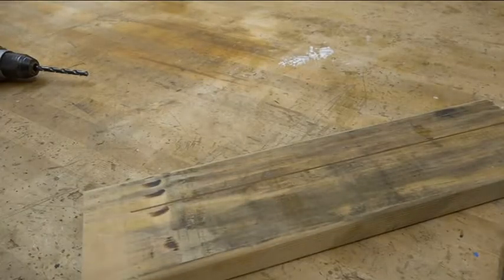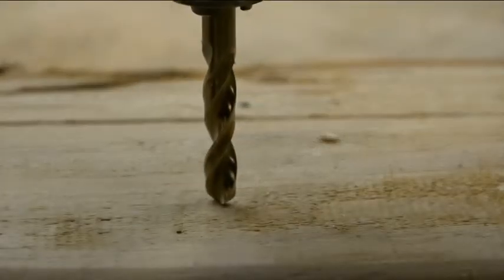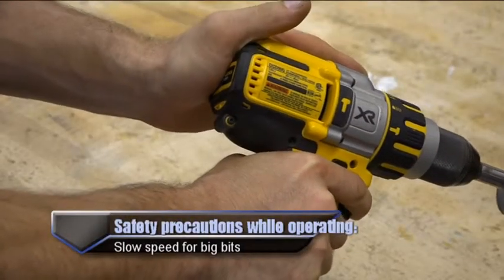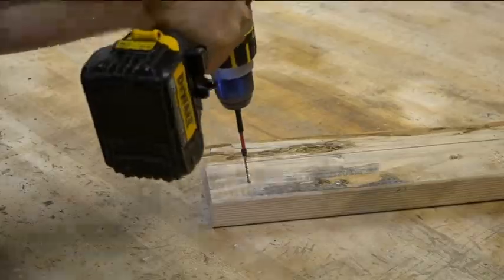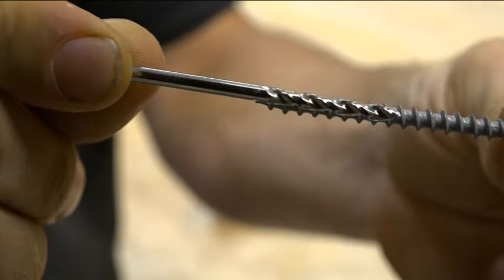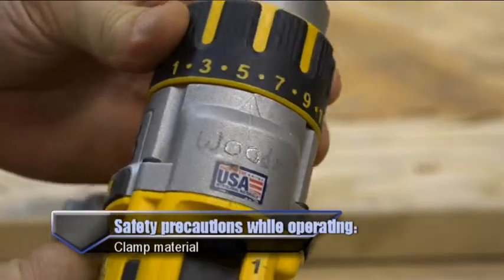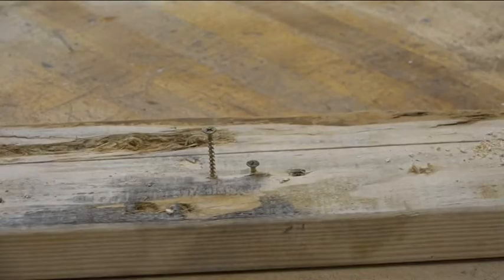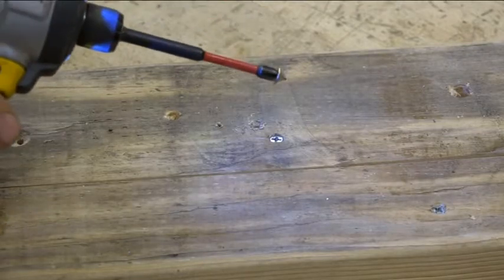Hand drills Drilling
Operations using hand drills